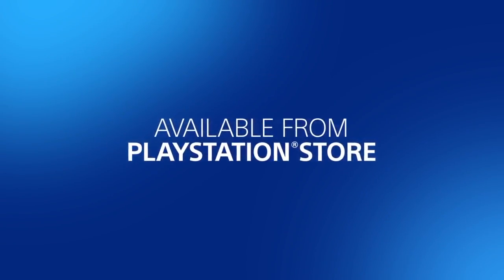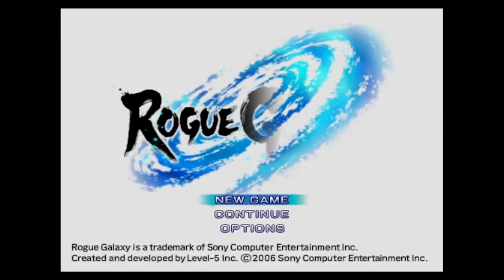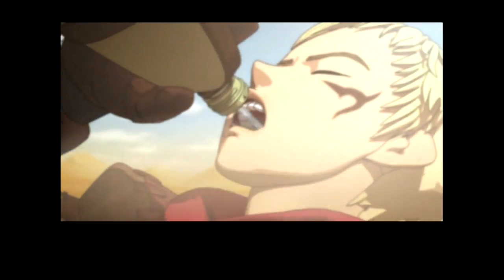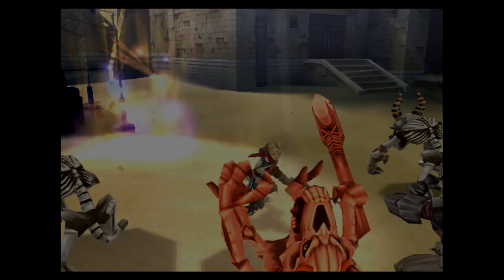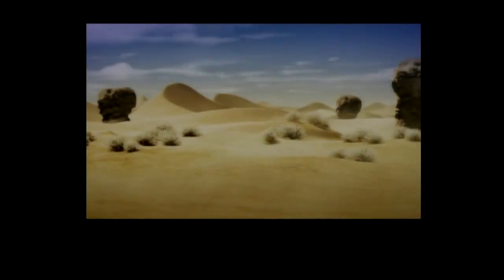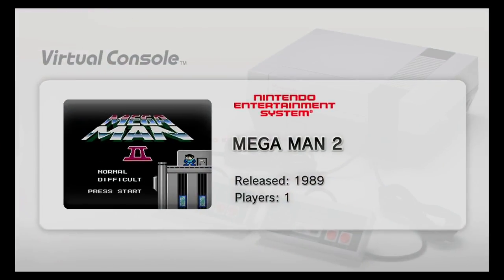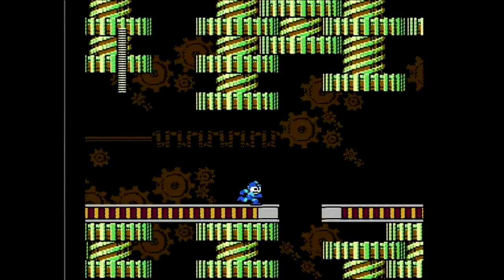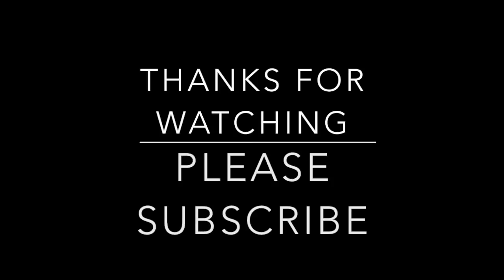Retro Gaming on the PS4 and Wii U: RETRO Buyer's Guide Episode 28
Episode 28: Retro Gaming on the PS4 and Wii U

Last week, Sony announced it would be bringing a handful of Playstation 2 games to the Playstation Store that can be played on the PS4 through emulation. In this episode, I check out Rogue Galaxy, an excellent RPG released by Level 5 in 2006, and a couple of Virtual Console games for the Nintendo Wii U to see how they compare to the originals.